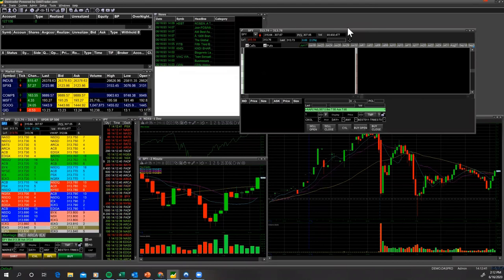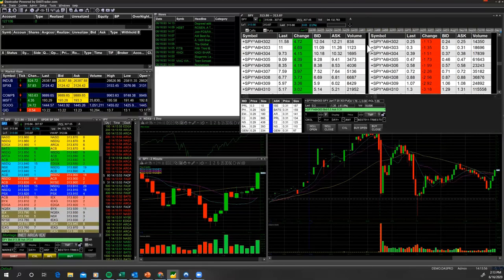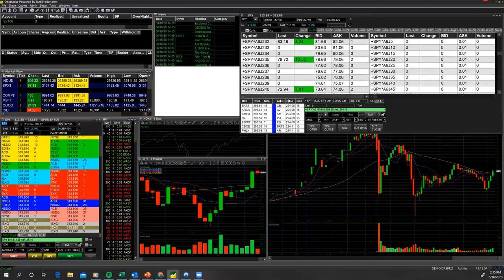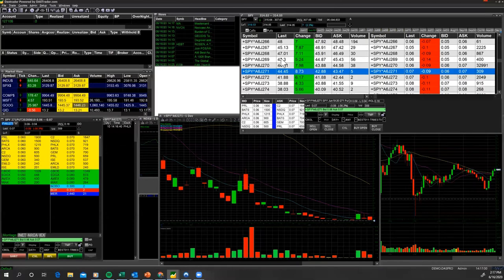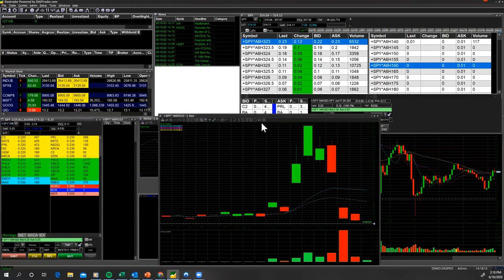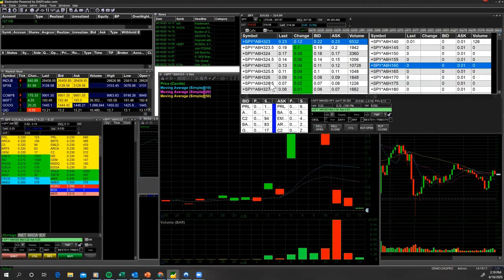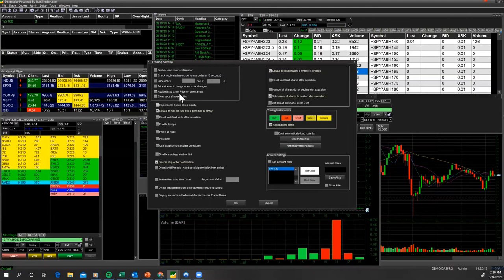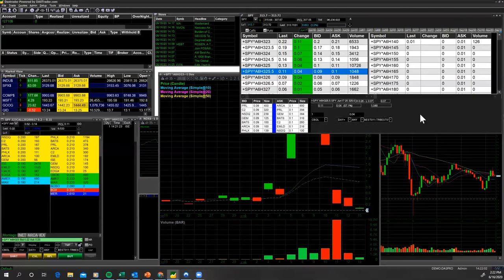Configuration of the Options Chain in DAS Trader Pro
In this video, Michael J DiGioia, Director of Institutional Sales for DAS inc., discusses setting up the Das Trader Pro Platform for Trading Options. He shows you how to use the Autofit Feature to Quickly Access your Options Data; how to use the Chains to Buy and Sell Calls and Puts, as well as setting up DAS Trader Pro to Chart Options Prices and Order Entry Set up. This is a more advanced function of the DAS Trader Pro platform and we recommend that you watch the other videos in this series to ensure you understand how the platform works.